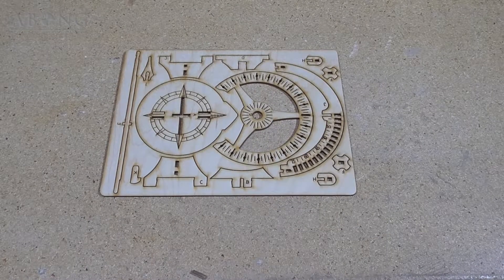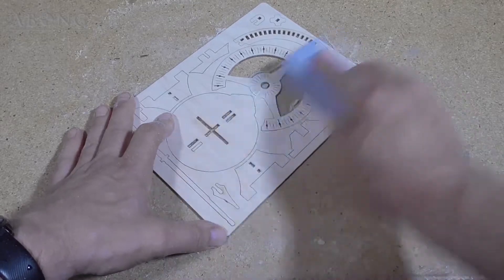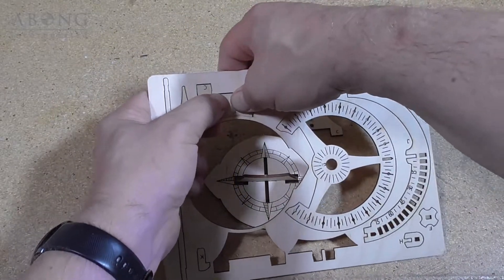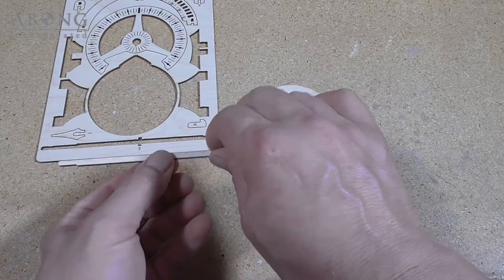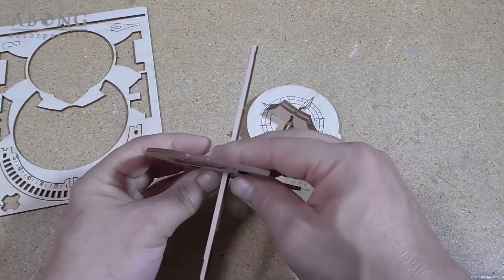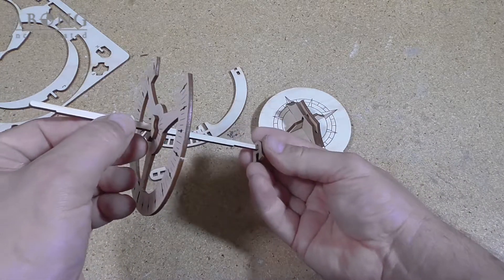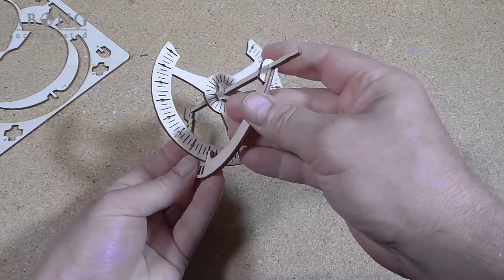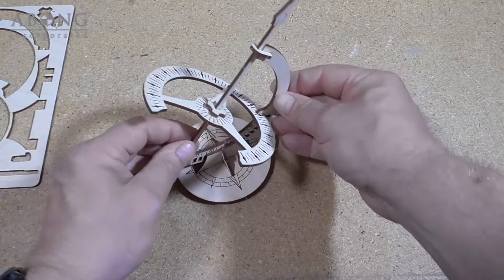ABONG Snap Together Sundial Build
This kit is a simple build for students. The kit features glue-less construction and easy snap-together parts.

The sundial is an excellent learning tool for demonstrating light and shadow, geography, and how the hours in a day relate to the rotation of the earth.